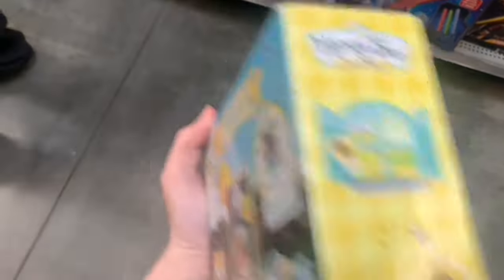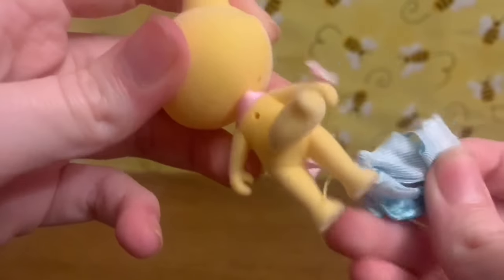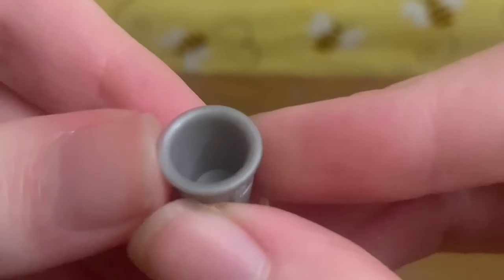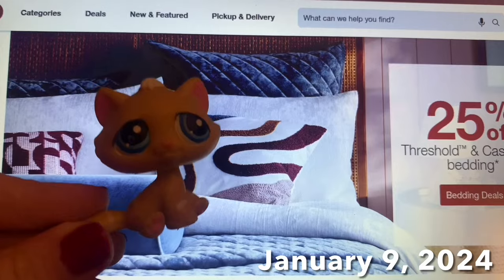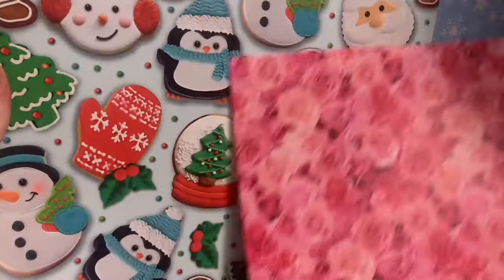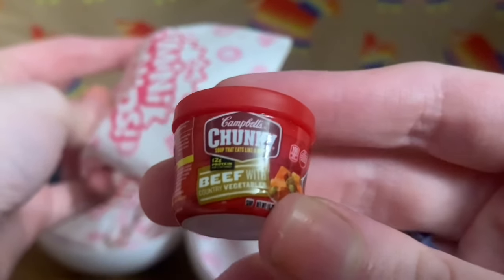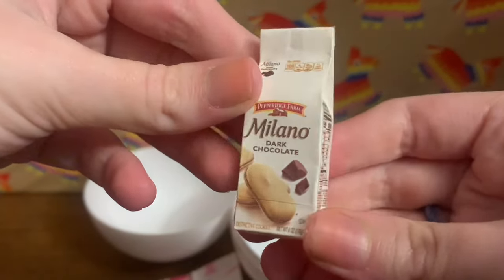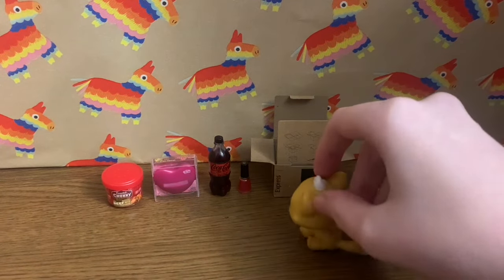Hunting for G7 LPS (Vlog) + Prop Unboxings (Honey Bee Acres, Mini Brands)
This video shows my hunt for new G7 LPS (as well as some other things that happened along the way)! I also unbox the Honey Bee Acres Paint & Color Art Fun set, as well as a Mini Brands ball!

If the comments are turned off, come back later within 24 hours and they should be on!

One To One Make It-Rob Barbato
Swaggy Day-Hapasan
Summertime Rain-Little North Folk
Back To The Lounge-Driftmob Orchestra
Adrenalize-Root Basket
The Shop-Charles Rojas feat. Kennon Ward